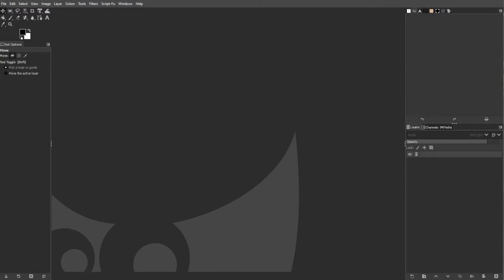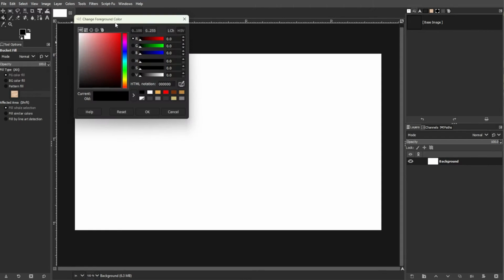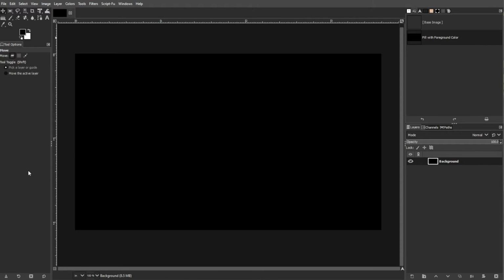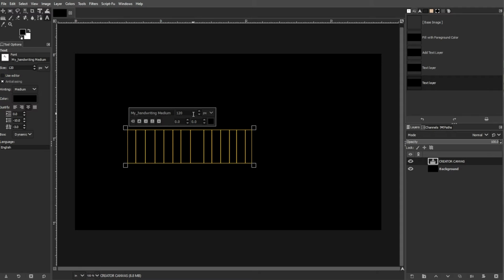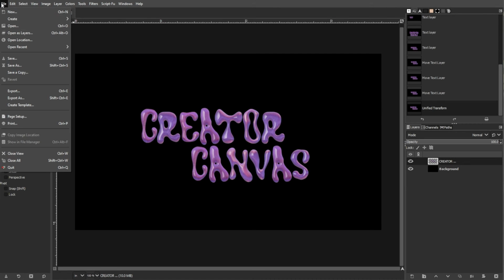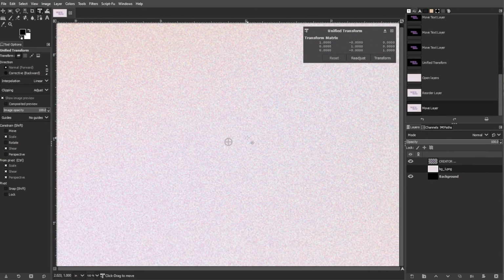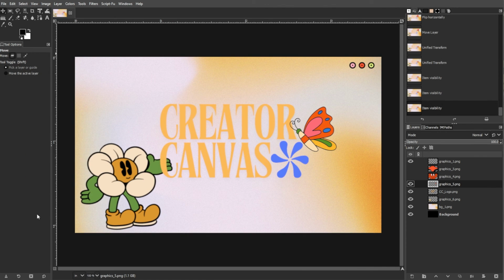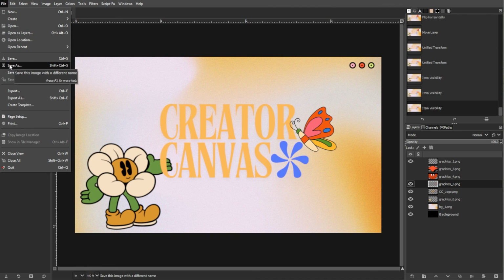How to Create a Banner for Any Purpose Using GIMP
Creating banners in GIMP allows you to customize sizes, colors, and graphics for various purposes such as social media, websites, or personal projects. Learn how to set up the canvas, add text, incorporate images, and use layer effects to enhance your banner's visual appeal.